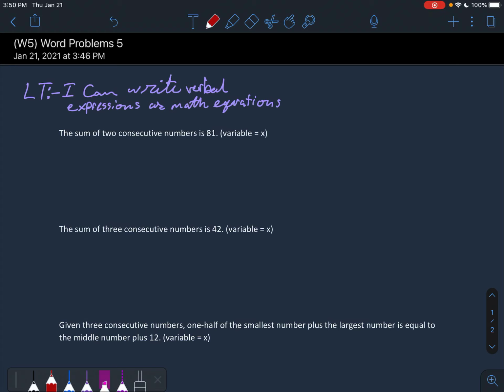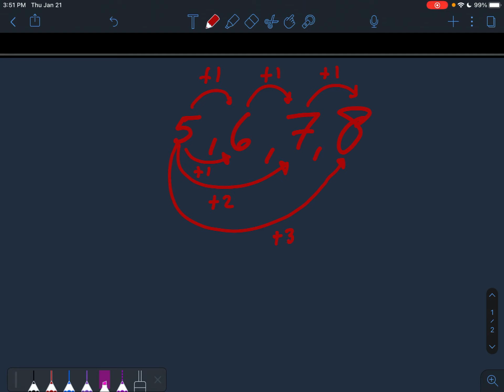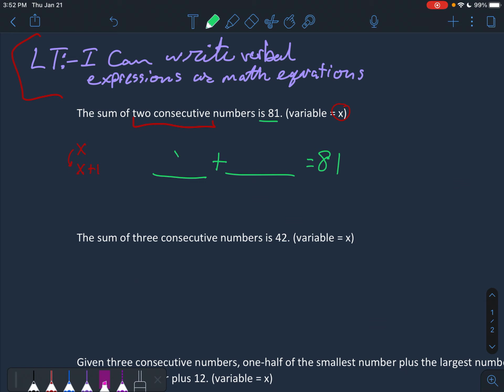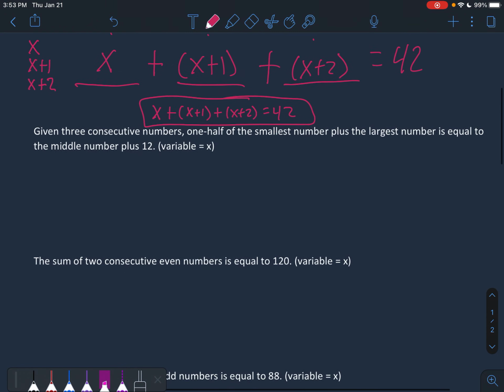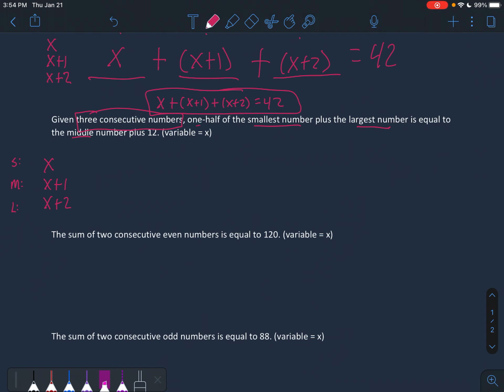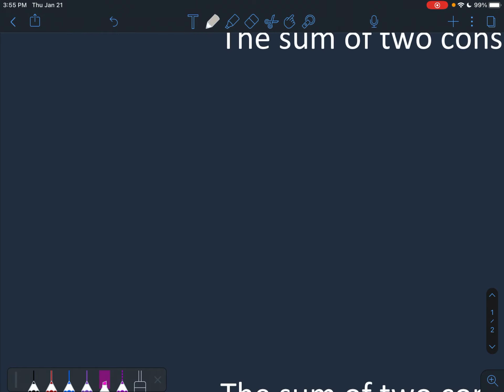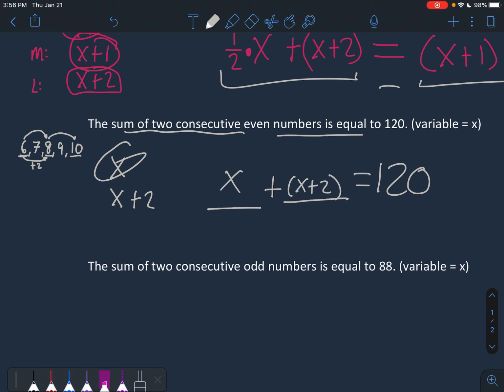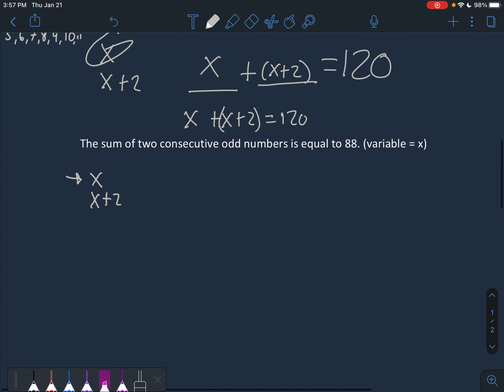(W5) Word Problems 5